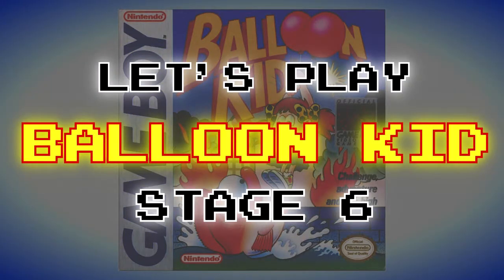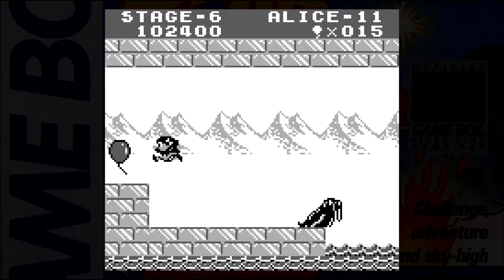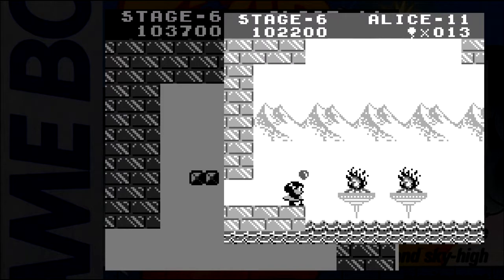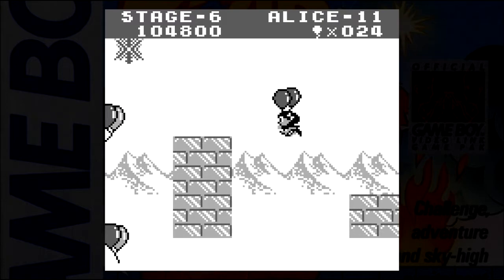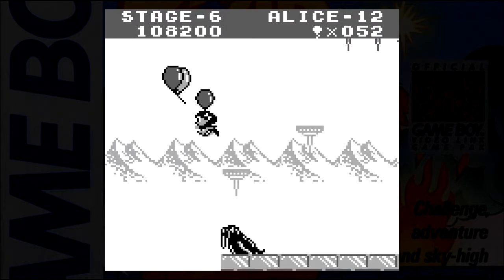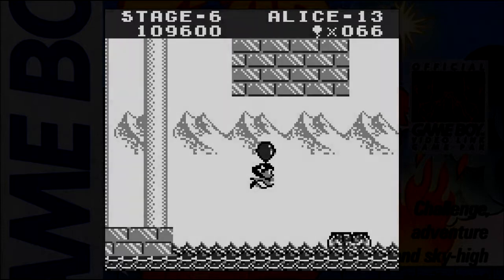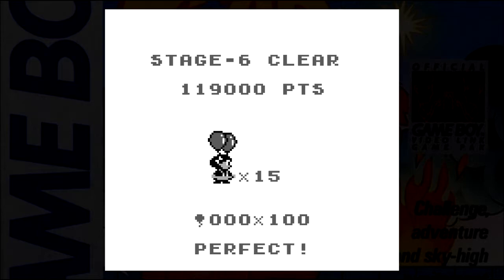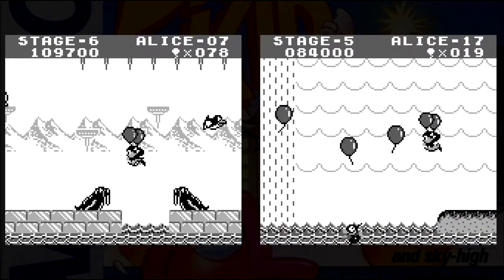Let's Play Balloon Kid - Stage 6